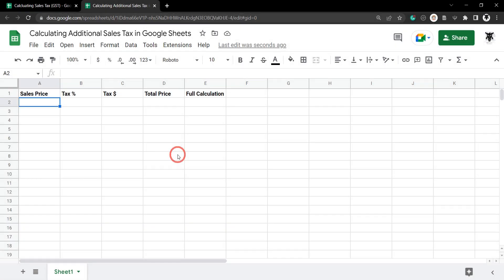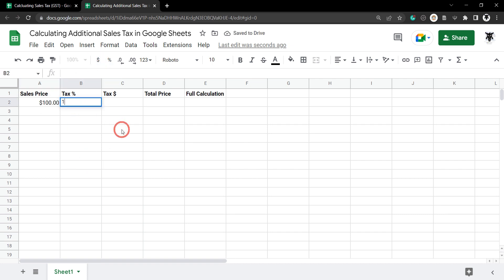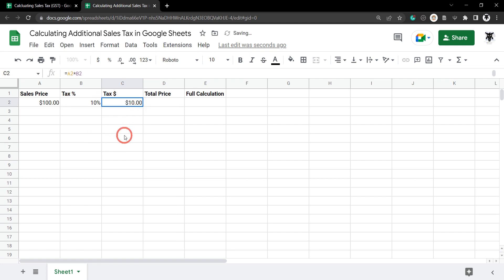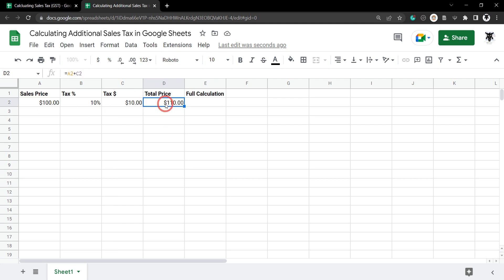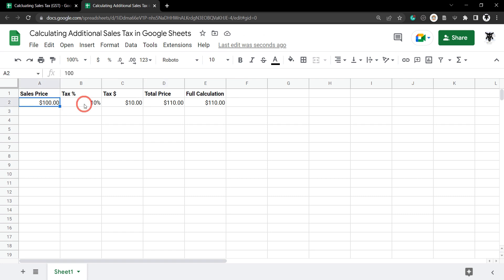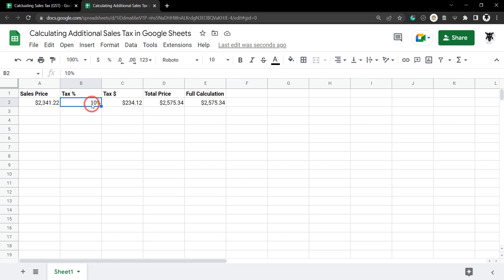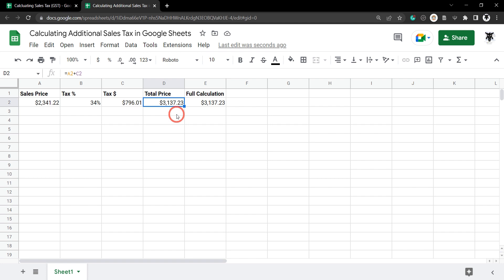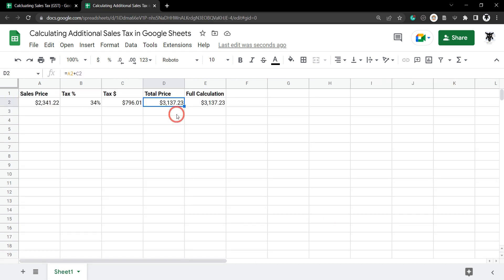Calculating Additional Sales Tax of an Item in Google Sheets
Link to the written tutorial and the Google Sheets Sales Tax Calculator

Learn how to easily calculate the additional sales tax of an item in Google Sheets.

OR